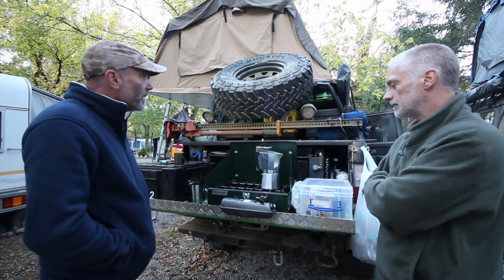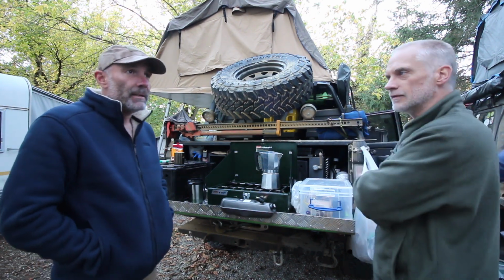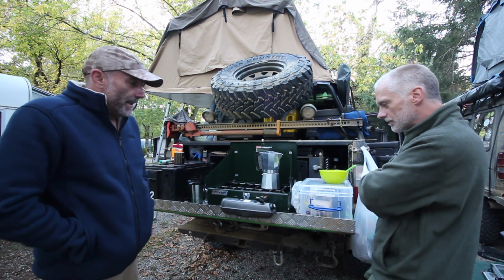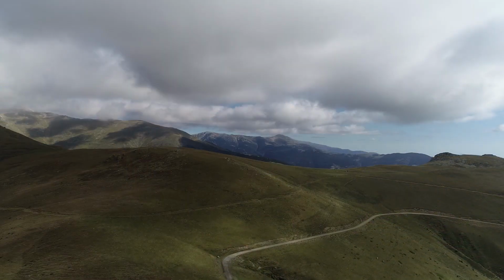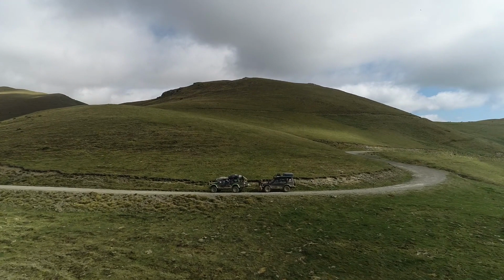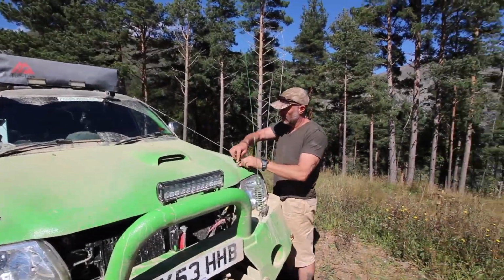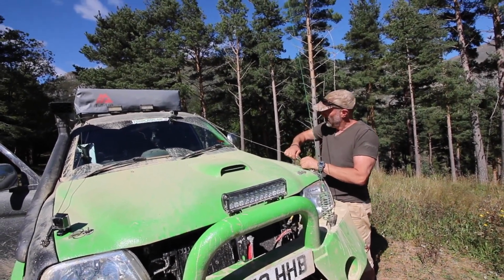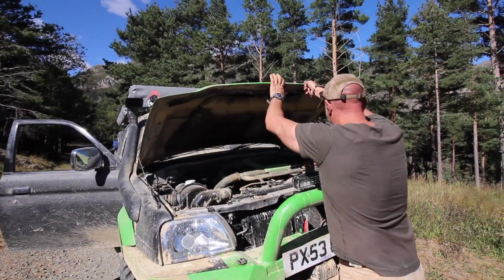Overland Trip Across the Pyrenees Mountains 2018 Ep6 - Raptor's Garage | The Archives